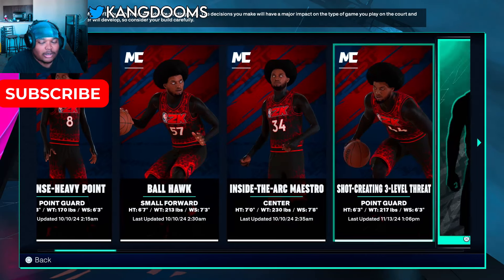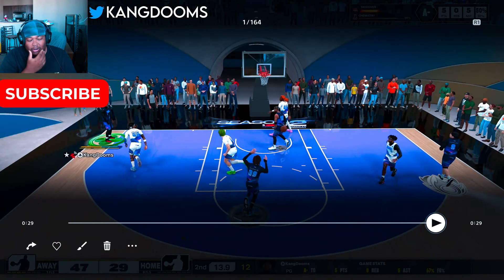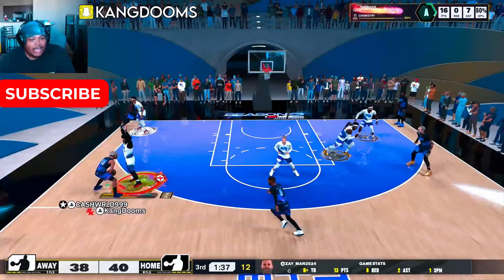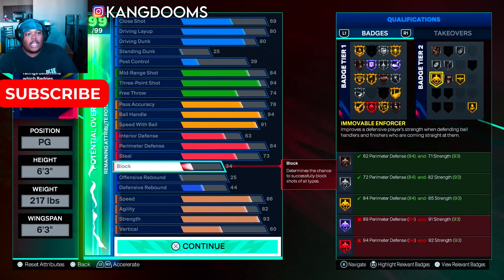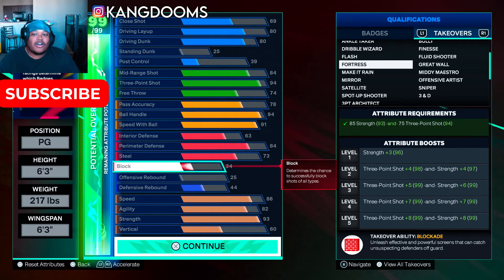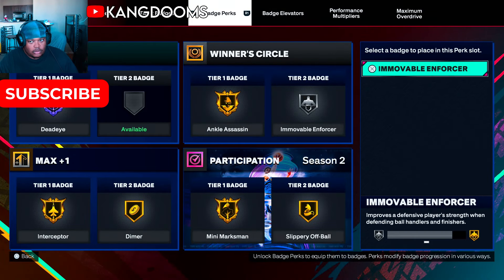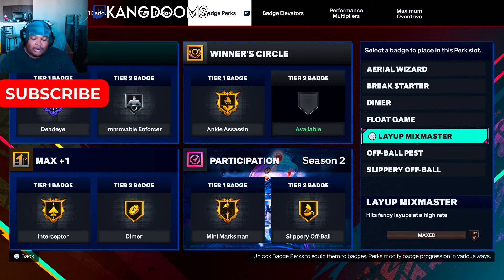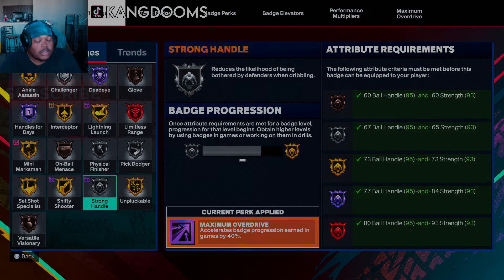My NEW 6'3 BURLY PG HAS 93 STRENGTH AND MOVES EVERYBODY! x NBA 2K25